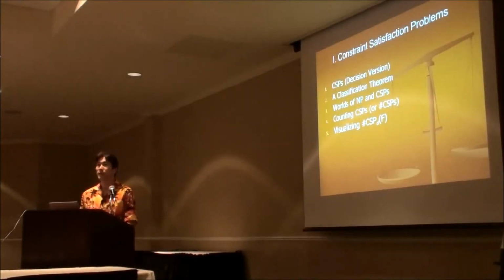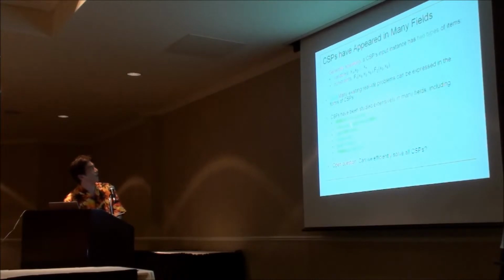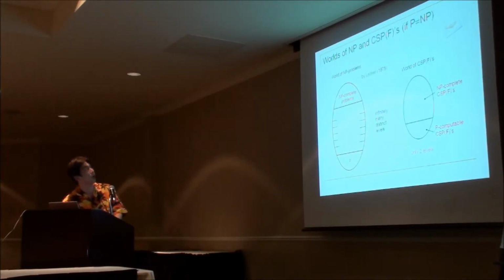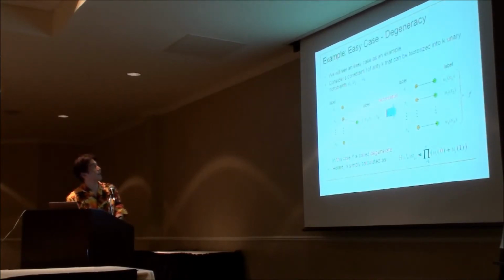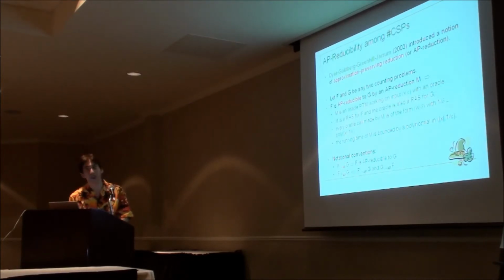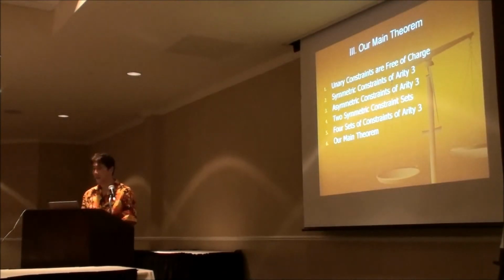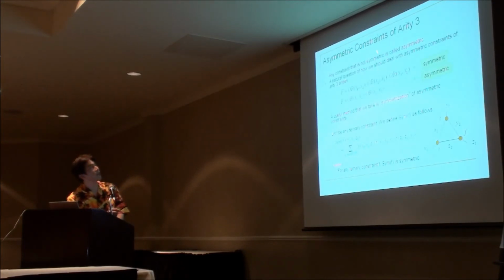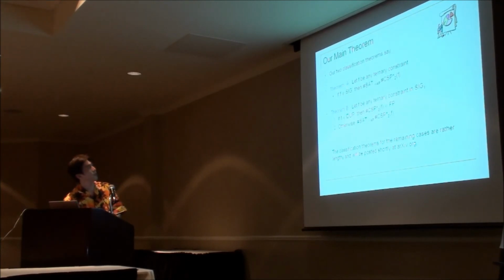Counting Constraint Satisfaction Problems - COCOON 2011 Conference Talk - Dallas, USA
This video clip was recorded on August 14, 2011 at the 17th Annual International Computing and Combinatorics Conference (COCOON 2011), which was held at DoubleTree (Hilton Hotel) in Richardson, Texas, U.S.A. between August 14 and 16, 2011.

Title: Approximation Complexity of Complex-Weighted Degree-Two Counting Constraint Satisfaction Problems
Speaker: Dr. Tomoyuki Yamakami
Language: English

This work was already published in a scientific journal.